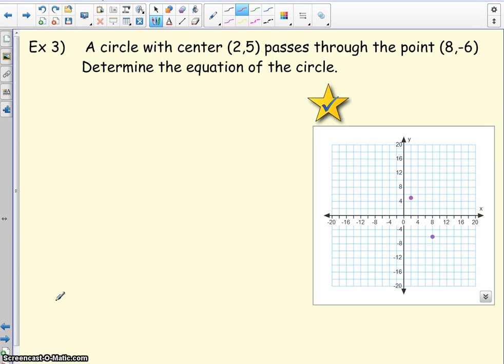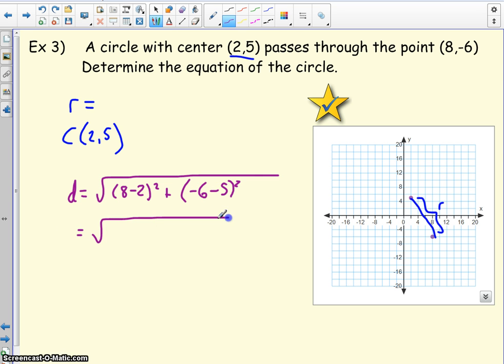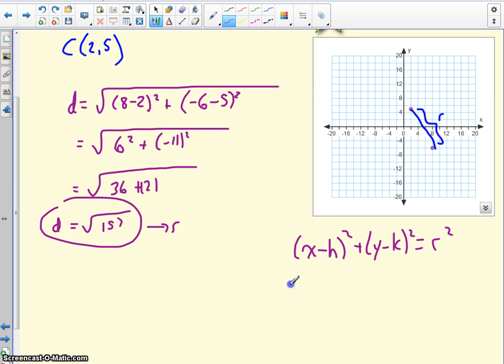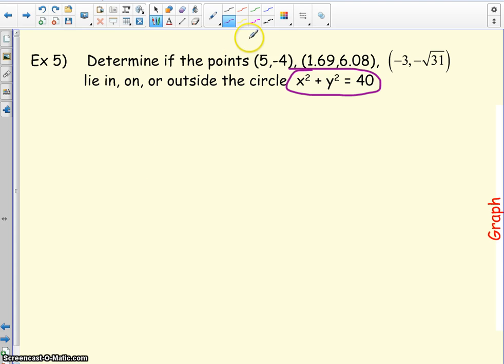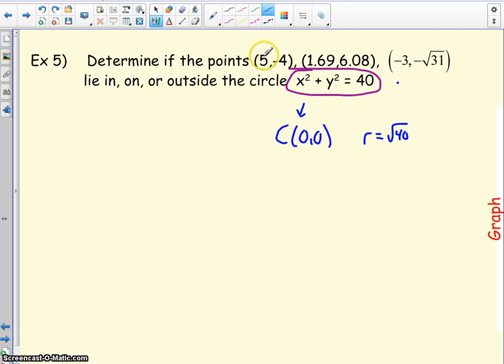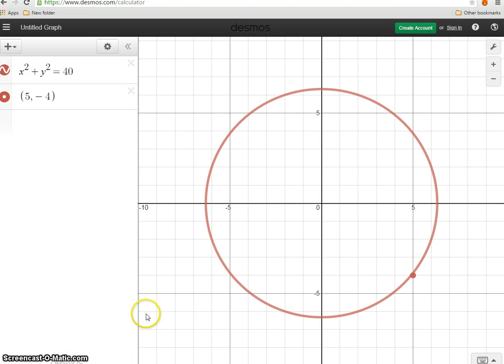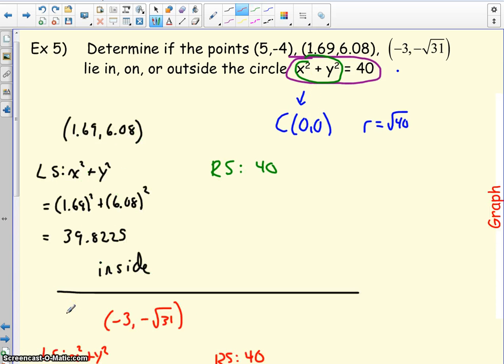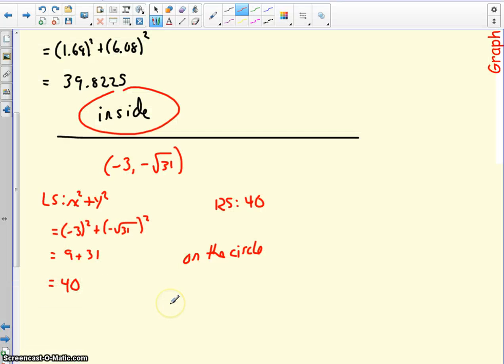2D - Lesson #13 - Equation of a Circle (Part 2)